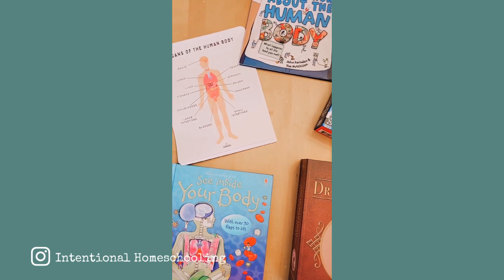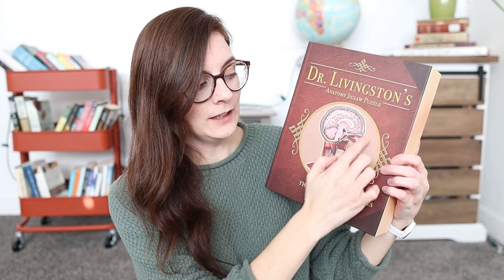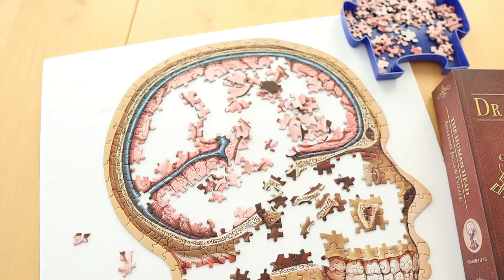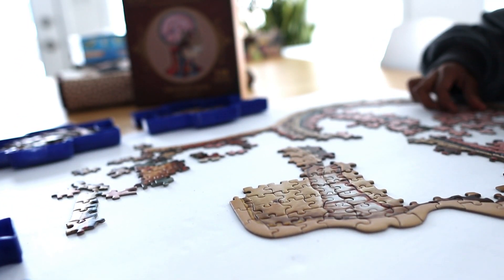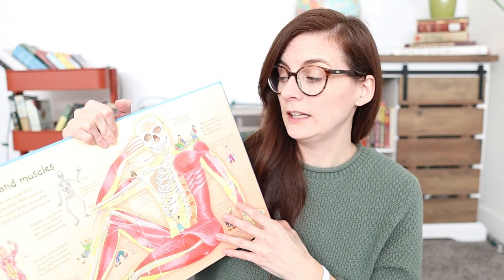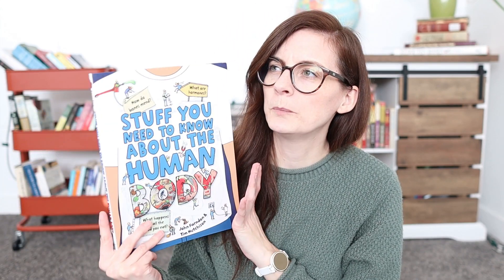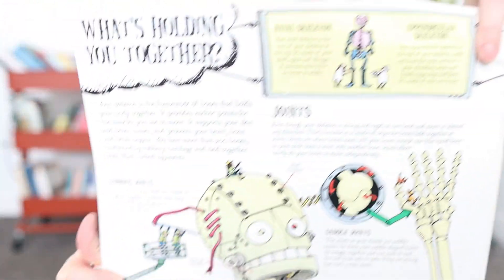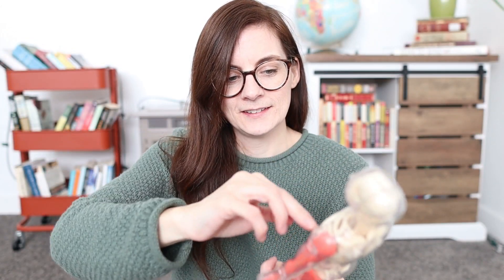homeschool HUMAN BODY UNIT resources & how I plan RELAXED UNIT STUDIES for our homeschool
I like doing simple and relaxed unit studies in our homeschool and we recently did one on the human body so I wanted to share the resources with you!

RESOURCES
Human Anatomy Puzzles
How Great is Our God Devotional
See Inside Your Body
Stuff You Need to Know About the Human Body
Squishy Human Body

Hi! I'm Chantel and I live with my family over on the Canadian prairies. We love to snuggle up with good books all winter long so you'll see lots of books here along with our homeschool stuff.